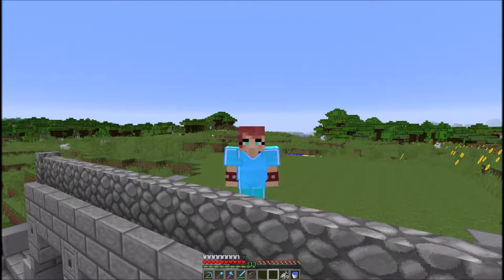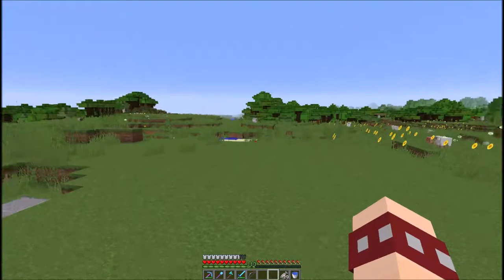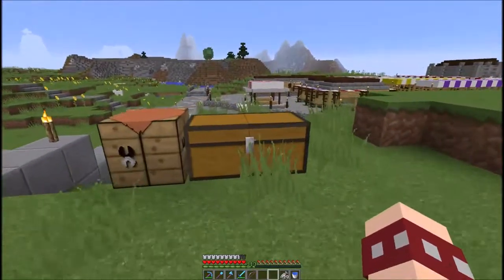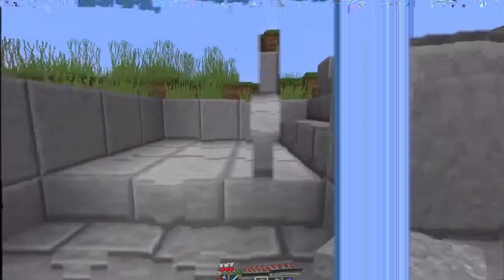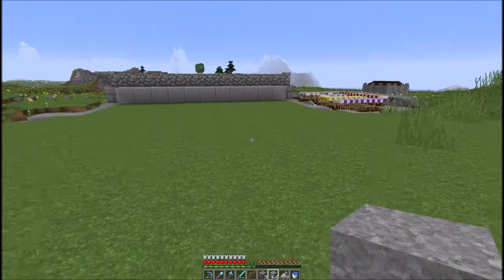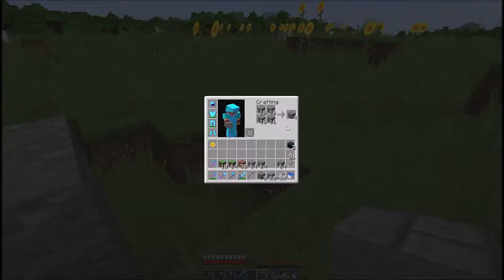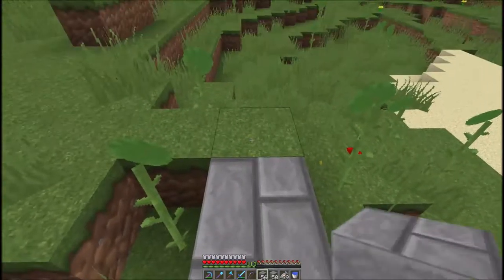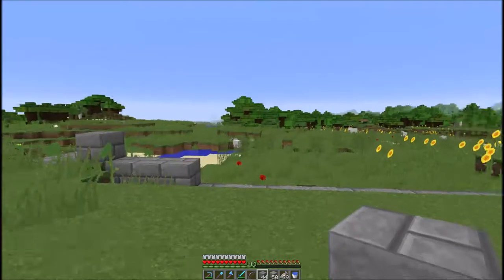Minecraft 1.10 Let's Play Survival Episode 10: Conclusively Commencing the Chamber of Commerce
Join me as I finally make a start on the first "big build" of the series. Yes, the long talked-about Chamber of Commerce in the Market Town is on it's way at last.

I also use the clear glass,  default chests and default GUI addons